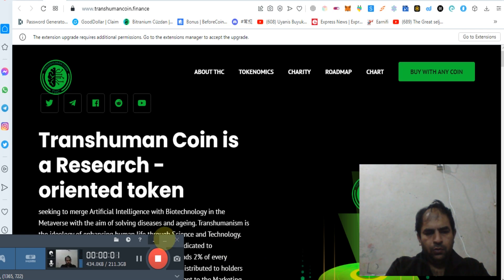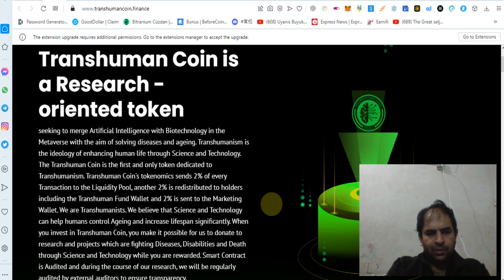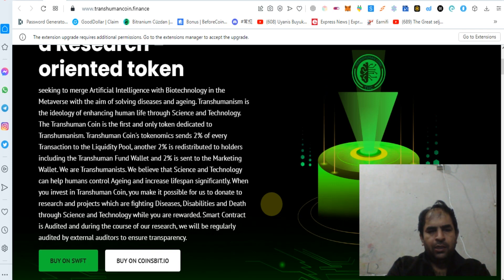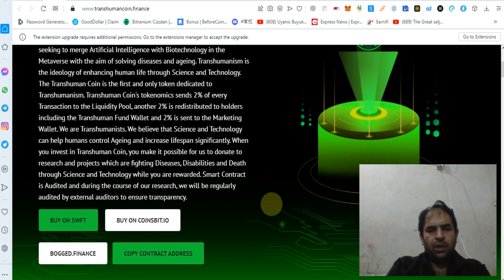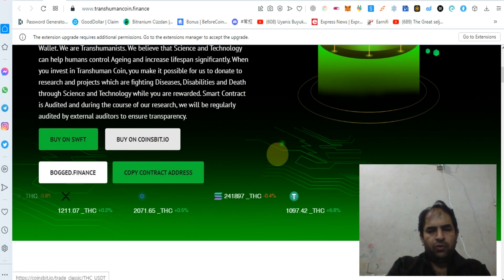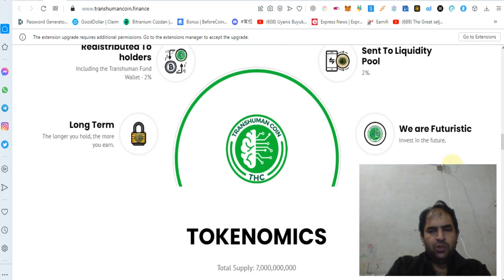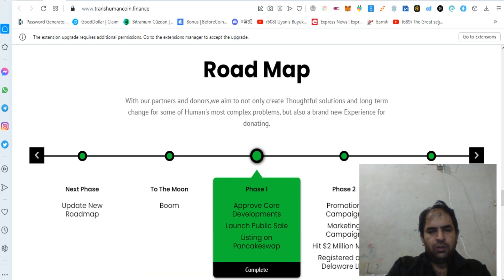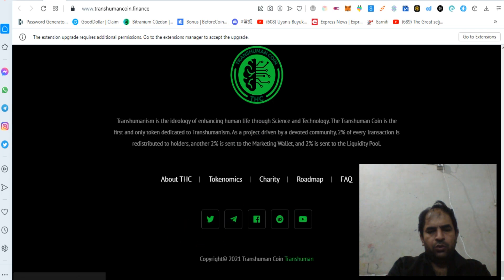Transhumancoin Finance - Transhuman Coin is a Research - oriented token